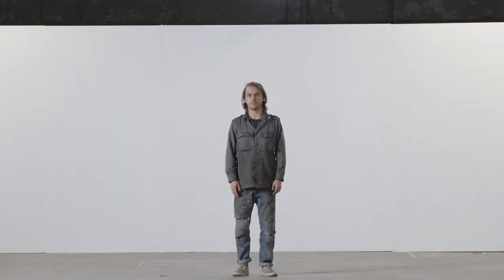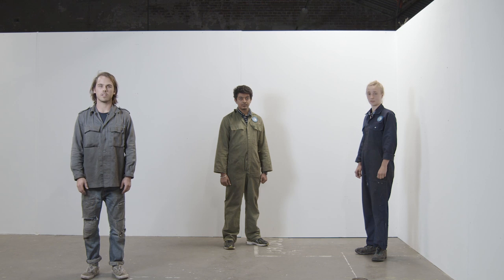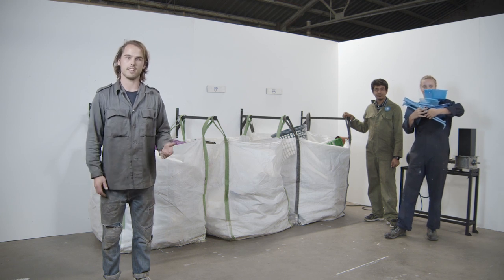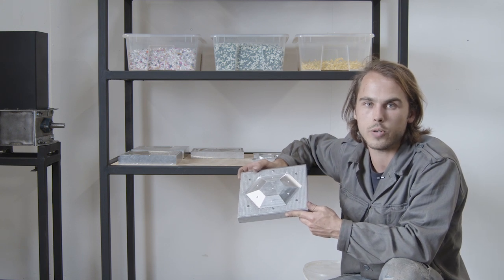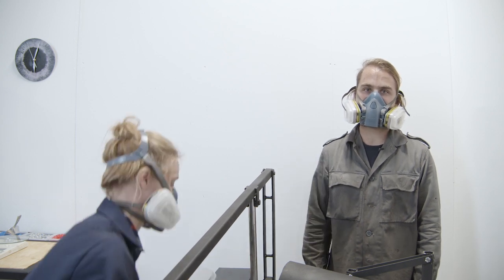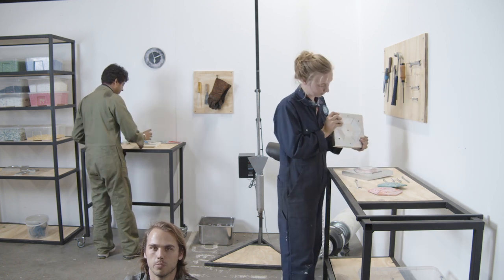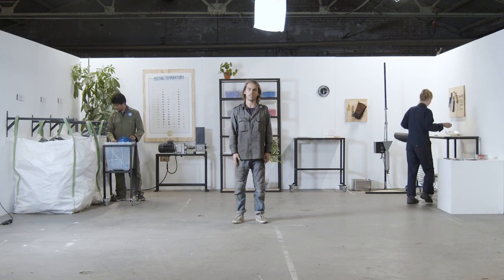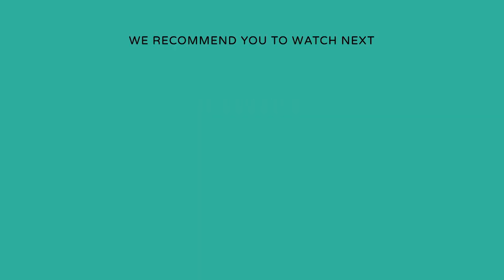Precious Plastic - Setup an injection workspace and inject plastic (part 7.3)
Or watch all videos below 👇

3.7 Build a PRO sheetpress machine and make sheets
6.0 How to start a business with plastic recycling
6.1 Here is our tool to calculate your profit
6.2 How to make a businessplan on plastic recycling
7.2 Setup an extrusion workspace and make plastic bricks